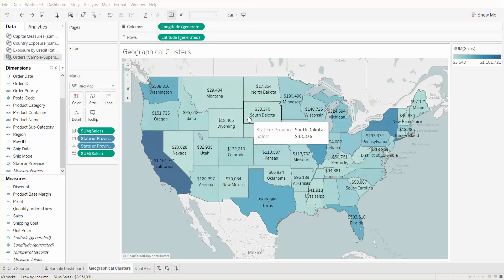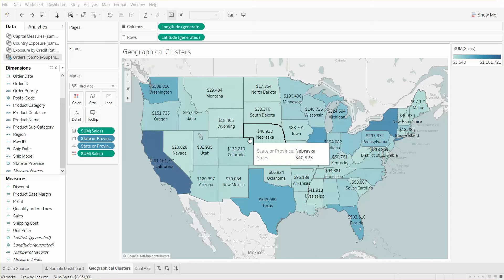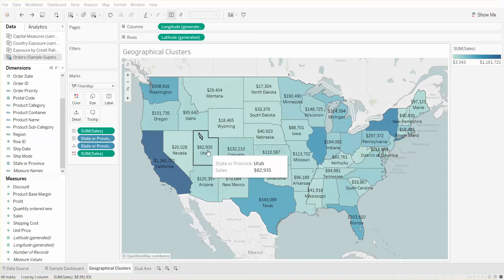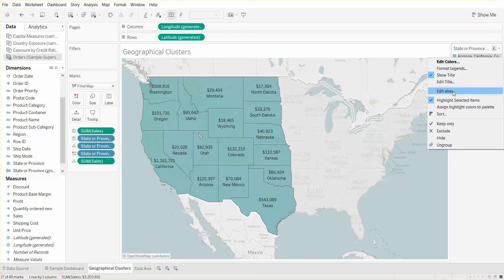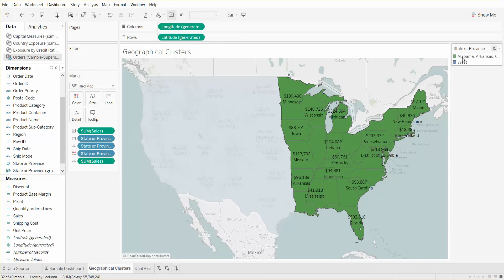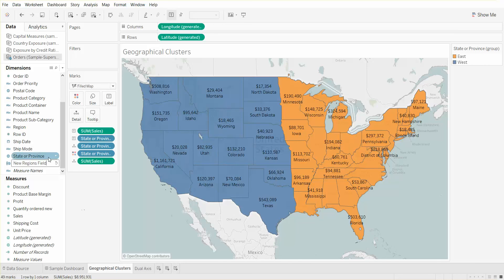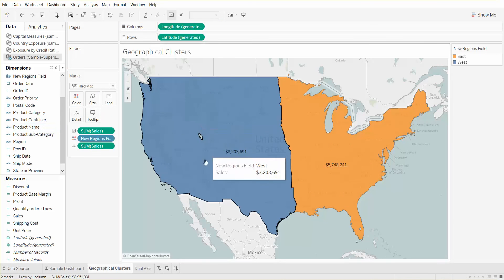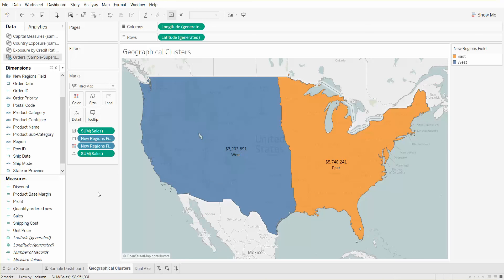Tableau: Create Custom Territories on a Map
Tutorial on how to  custom territories on a map in Tableau (using Tableau Public version 10). Custom territories can be used to show custom regions within a map and you can summarize different measures by those new regions (e.g. sales, profits, etc